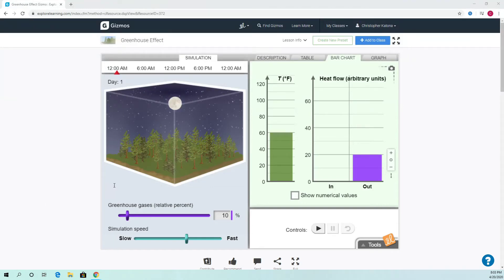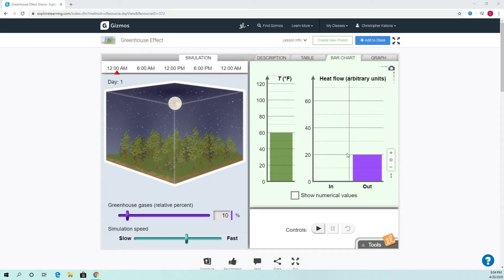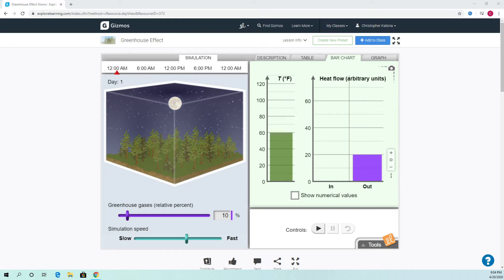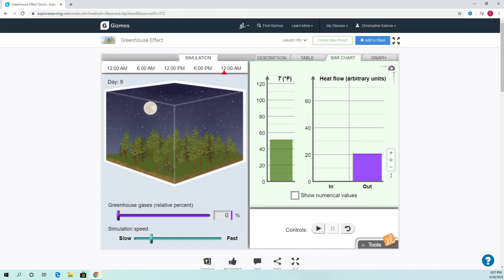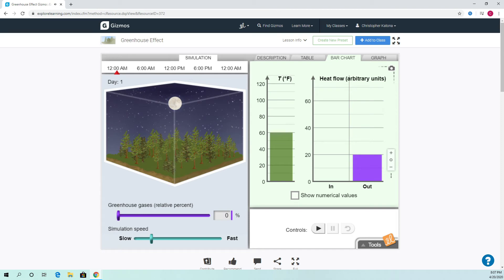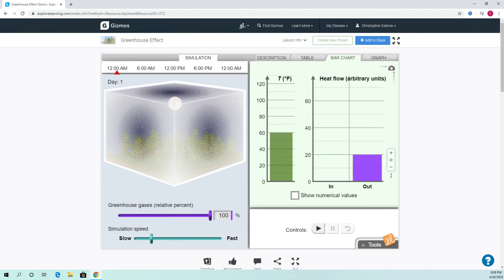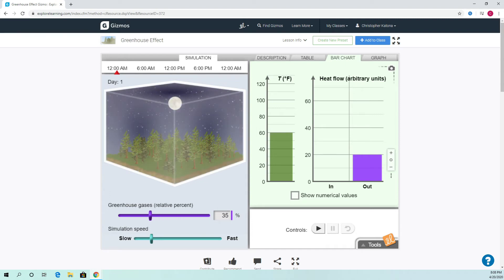Greenhouse Effect Gizmo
Teacher explains the greenhouse effect through a gizmo.